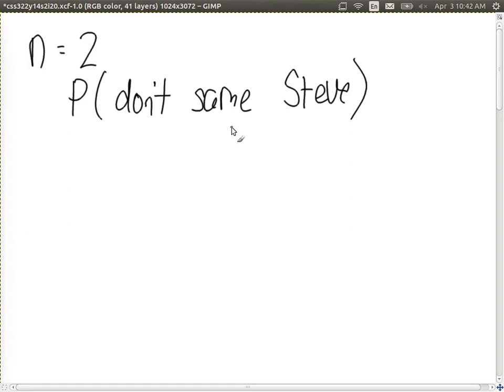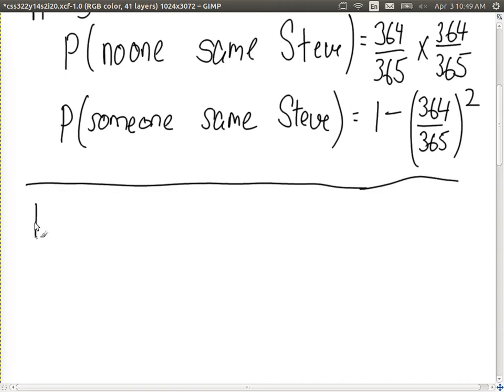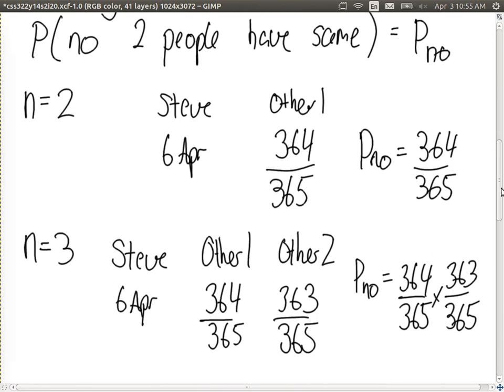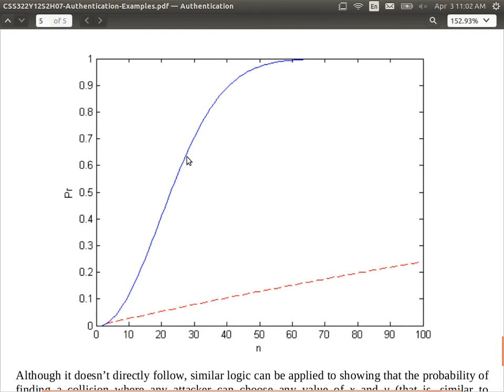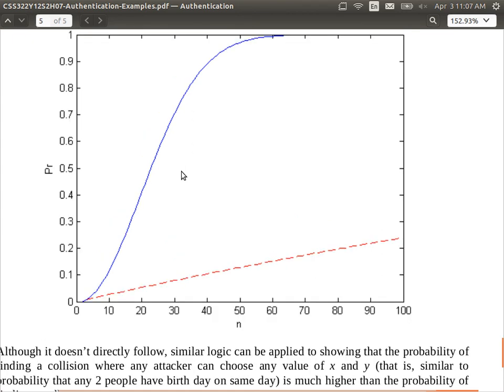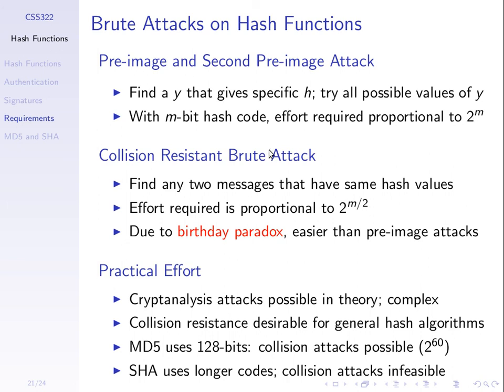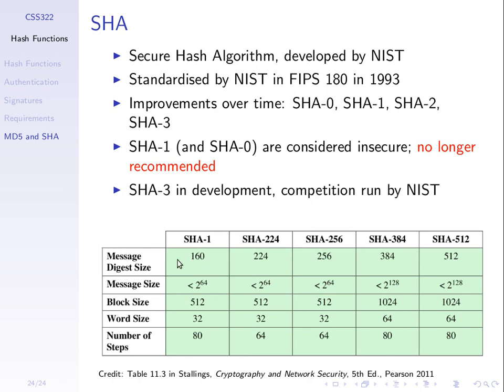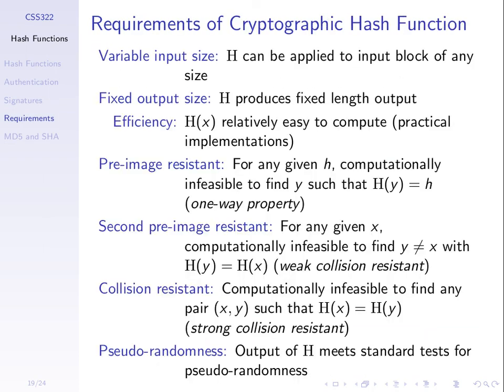Collision Resistance and Birthday Paradox (CSS322, L20, Y14)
Birthday paradox as example of collisions. Properties of cryptographic hash functions.